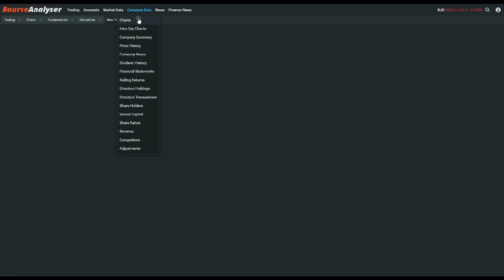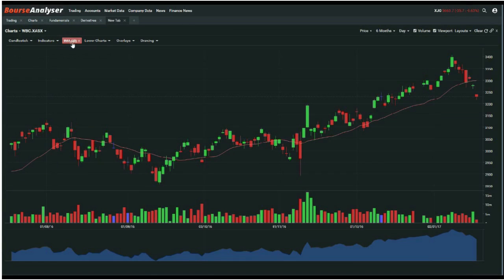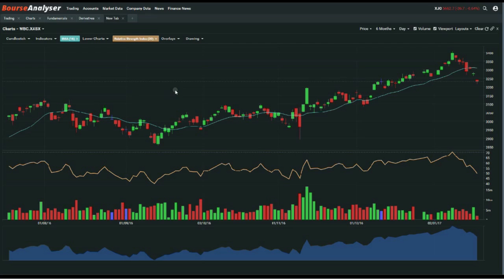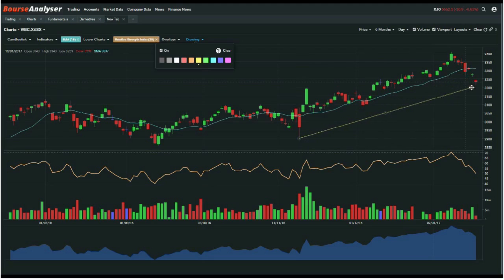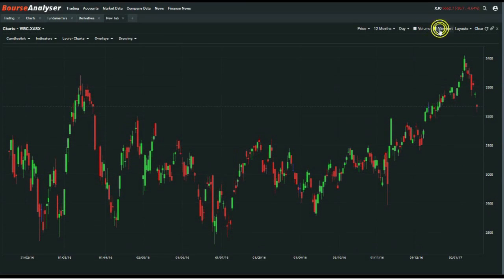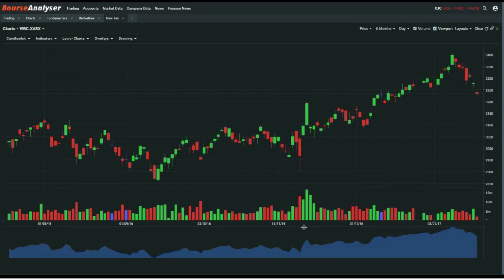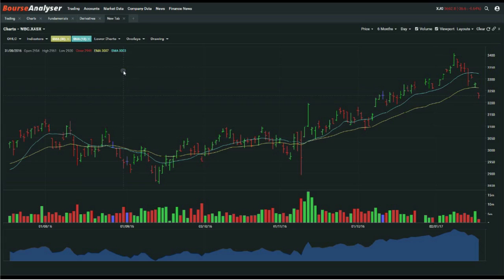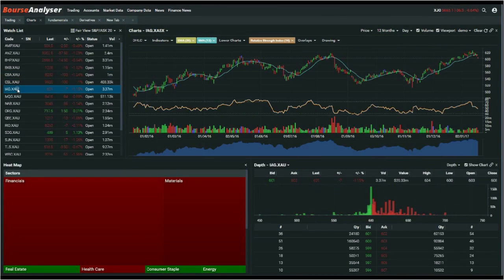Bourse Analyser Historical Charts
An introduction and walkthrough of the Bourse Analyser Historical Charts from Bourse Data